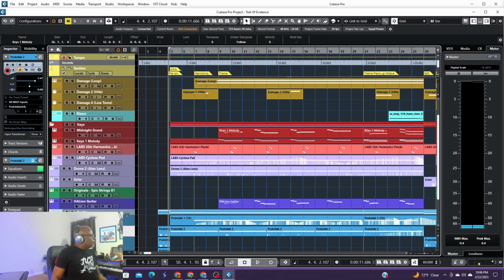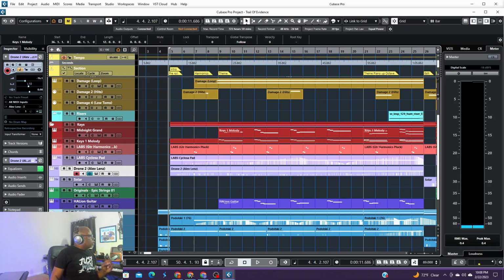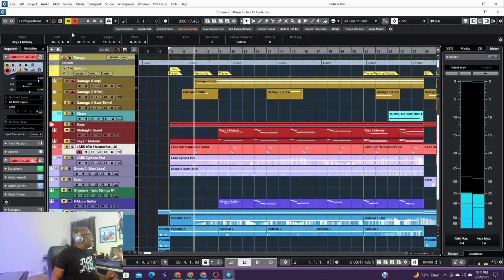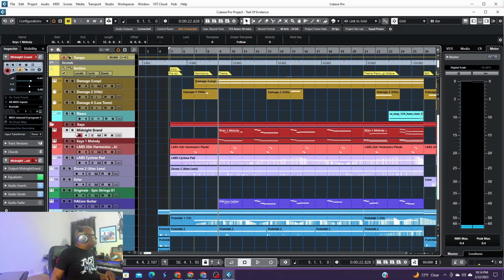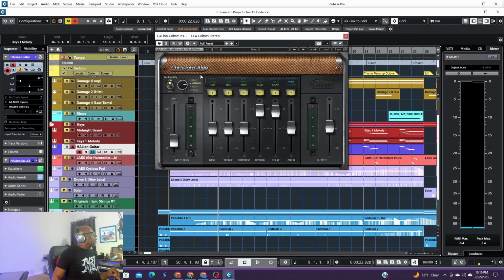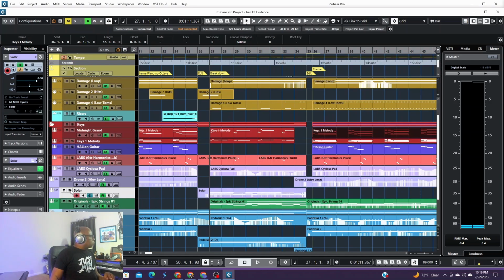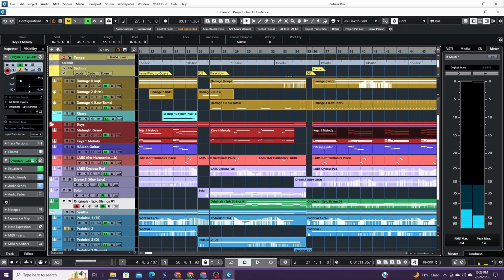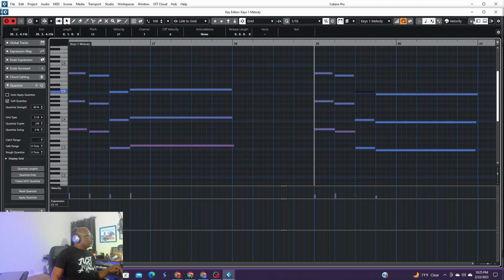How To Write Modern Investigative Tension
In this video I break down my process for writing "Trail Of Evidence", a modern, pulsing, investigative tension cue.